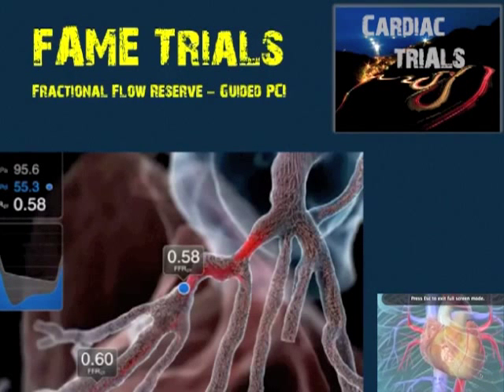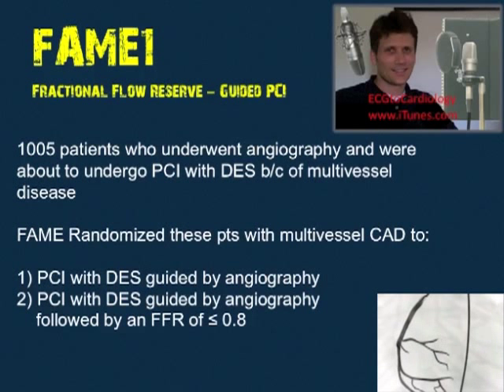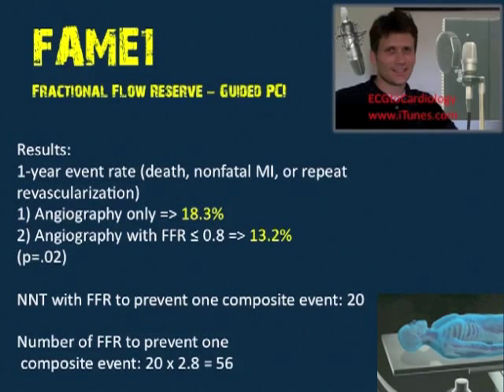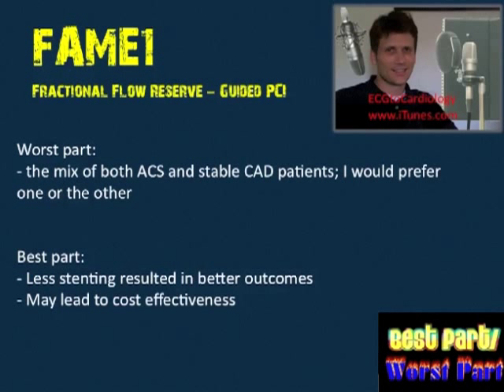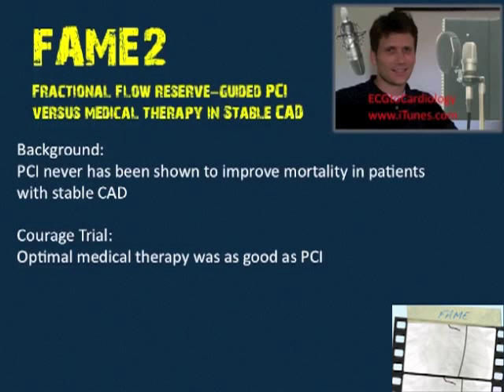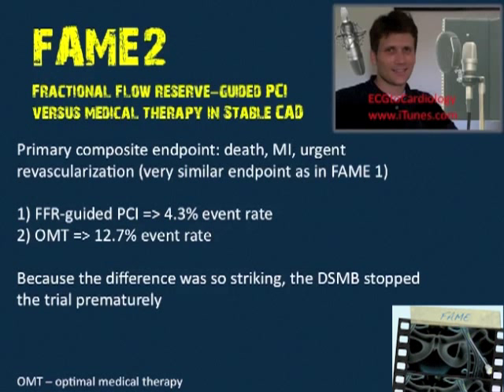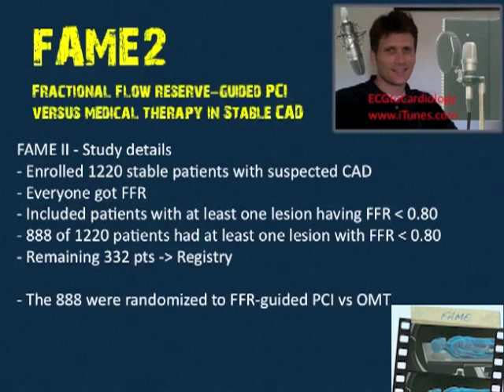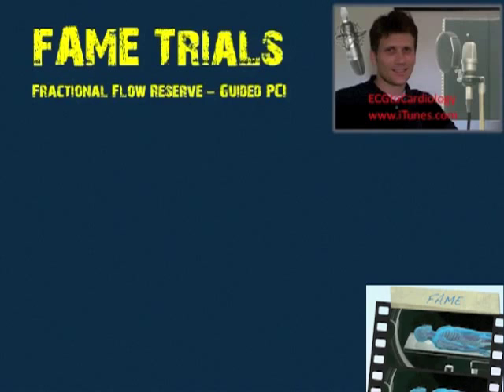FAME Trials - Fractional Flow Reserve in PCI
Discusses results of the FAME1 and FAME2 clinical trials that investigated the use of fractional flow reserve (FFR) to guide percutaneous coronary intervention (PCI).